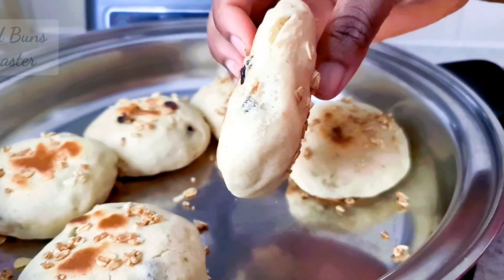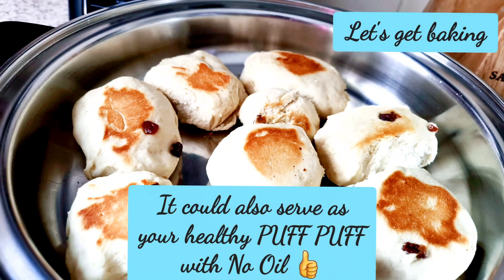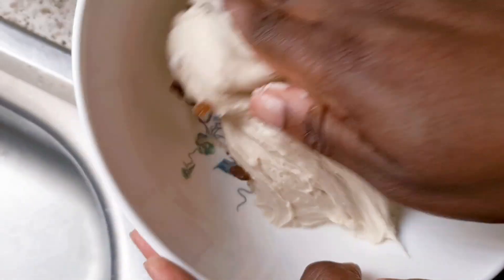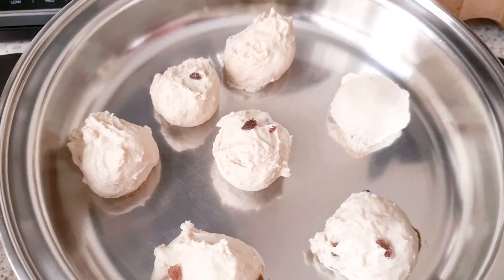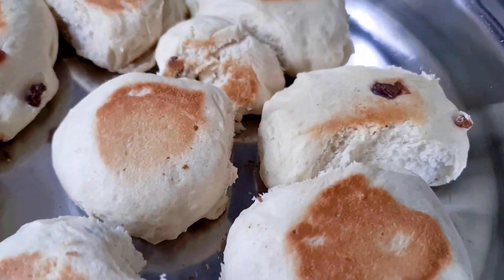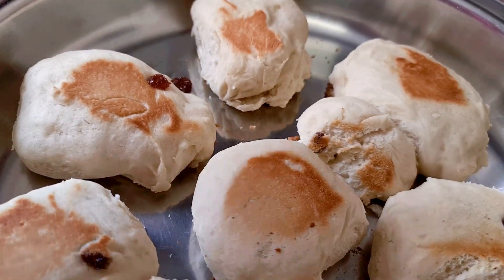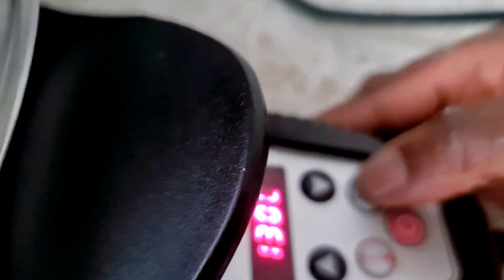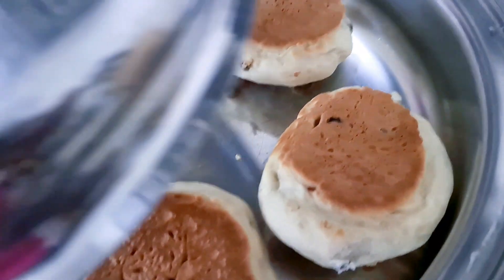How To Fry PUFF PUFF with No Oil | How To Make Bread Buns in Saladmaster Electric Skillet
Hello dear,

Here is an easy and simple way of preparing homemade bread buns using Saladmaster healthy cooking system.